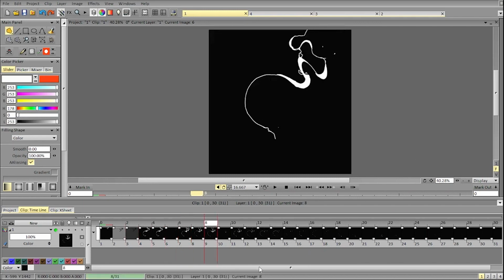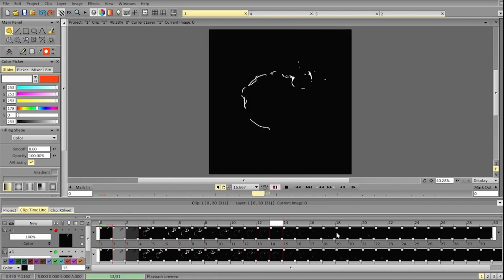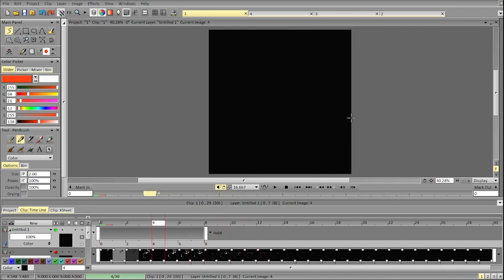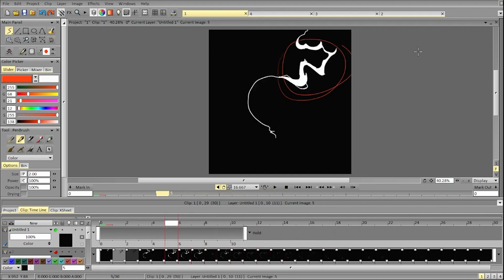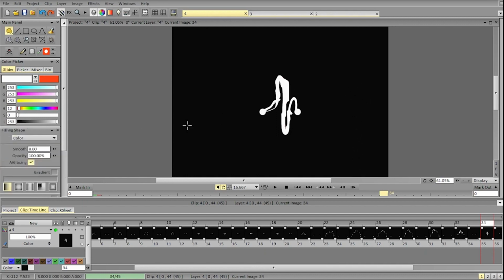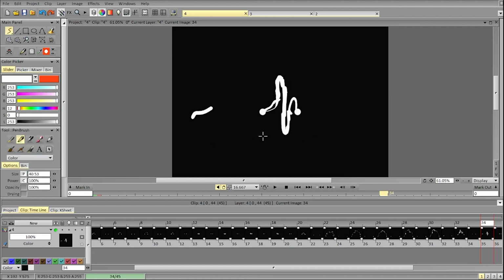Electricity animation review ["Basics of 2D FX" course. Class 10]